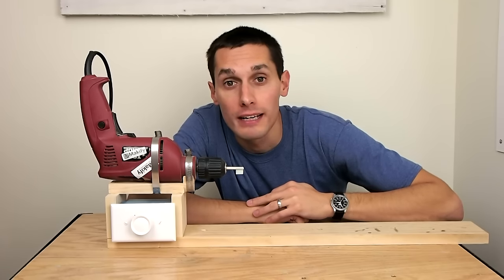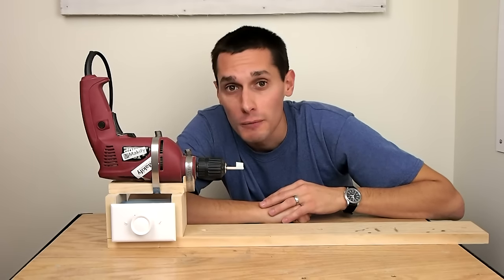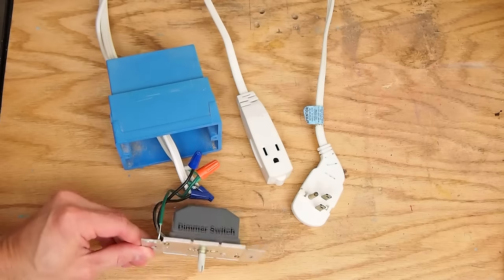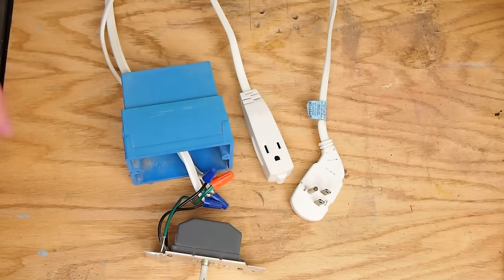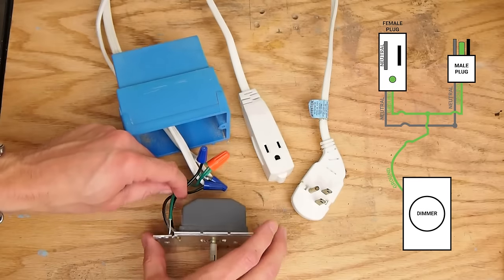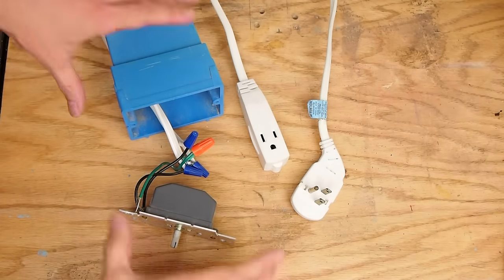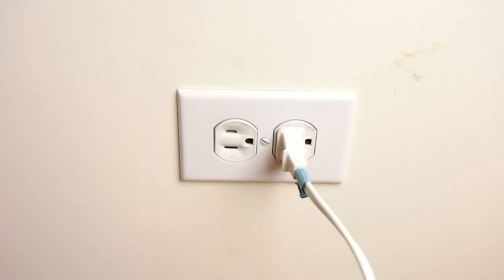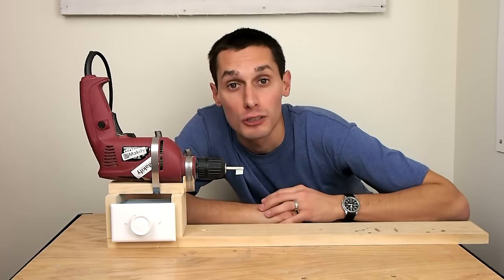How To Make a Speed Controller from a Dimmer Switch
This is how I made a speed controller for the drill in my homemade mini lathe.